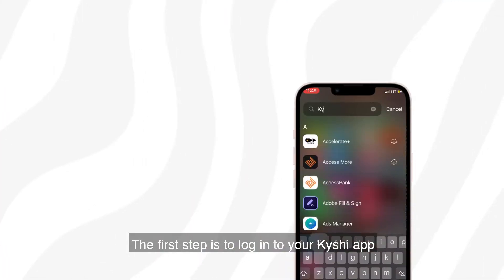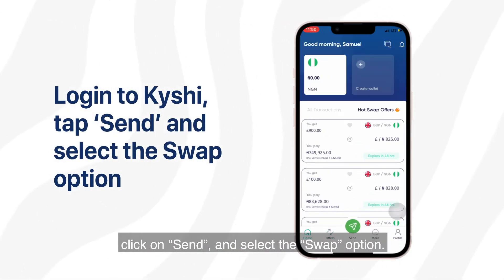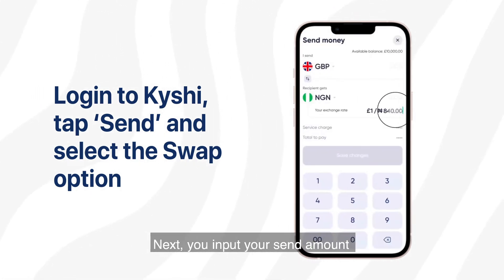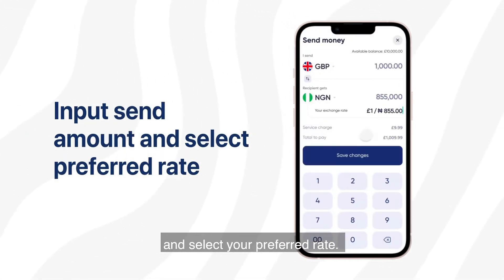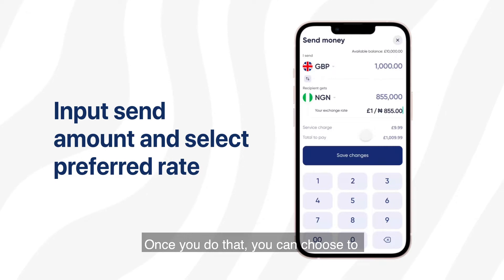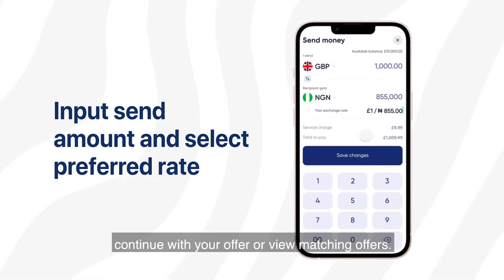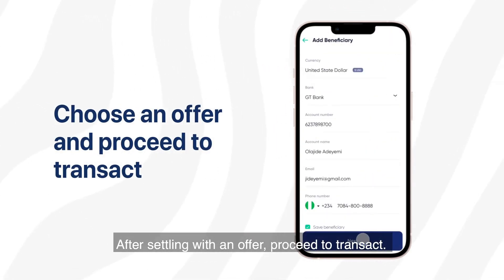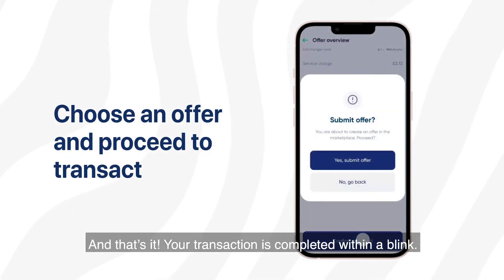How To Exchange Pounds For Naira At Your Own Rate on Kyshi | Episode 6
Chidera Amuta (Head of Marketing) and Grace Samuel (Head of Product) answer your questions!

Many have been asking about how to exchange your pounds for naira, transfer money to Africa at your own rate on Kyshi, so we put together this video to demonstrate how simple it is to use our SWAP feature.

About Us:

Kyshi (pronounced kee-shee) comes from Kishi, the Nigerian and Ghanaian slang for "money". An app that provides a formal, simple and secure platform for Africans to transact across borders. Kyshi marketplace runs a peer to peer system that lets you create or accept an offer at a convenient rate.

Kyshi puts you in control of your currency exchange rates. It is simple - create an offer with the amount you need to change, state your desired exchange rate and it gets posted on the 'Marketplace' where you start getting responses to your exchange offer.

Check out other episodes of flashfactswithKyshi